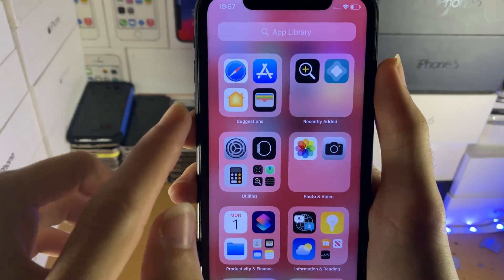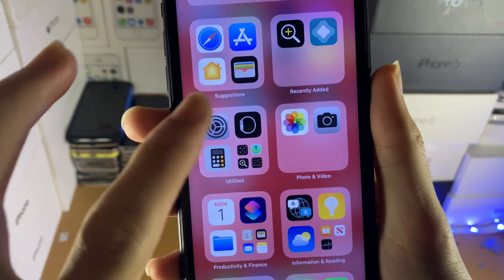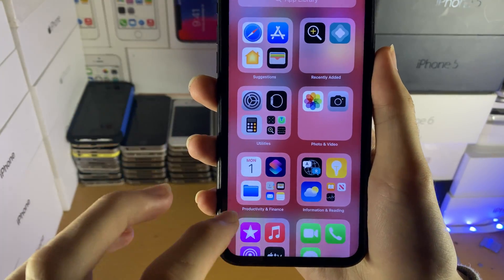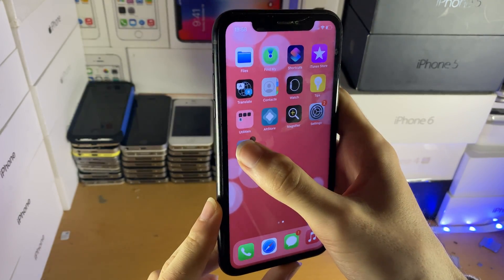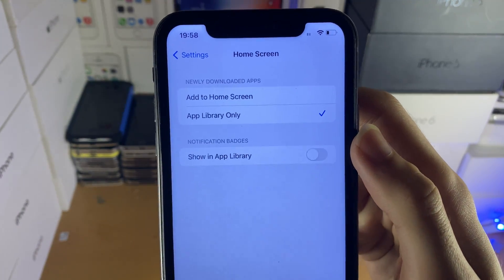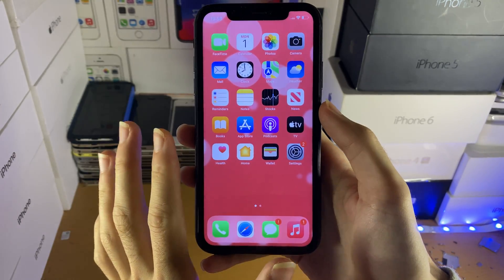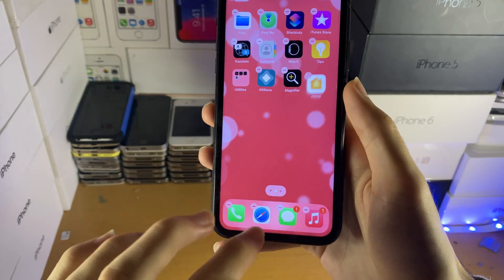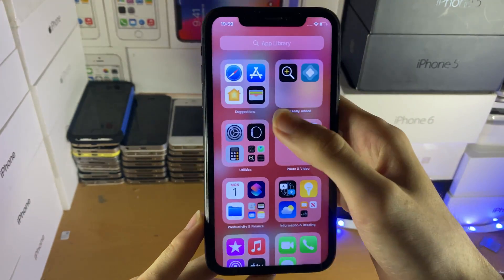How To Use iOS 15 App Library!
iOS 15 App Library | How To Use iOS 15 App Library! iOS 15 brings a new feature known as iOS 15 App Library. With iOS 15 App Library, there are tonne of things you can do which you couldn't before! This is an in depth video on app library iOS 15 How to Use, and tips & tricks for iOS 15 or iSO 15 app libary which you might not know! The iOS 15 app library is an amazing new iOS 15 Feature. Are you planning on using the iOS 15 App Library? Let me know your thoughts of iOS 15 App Library in the comments!